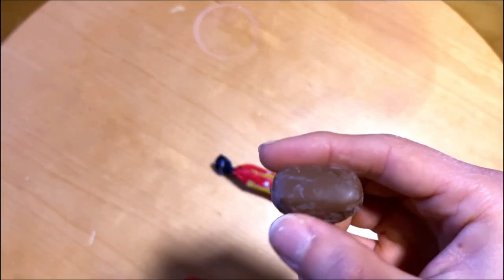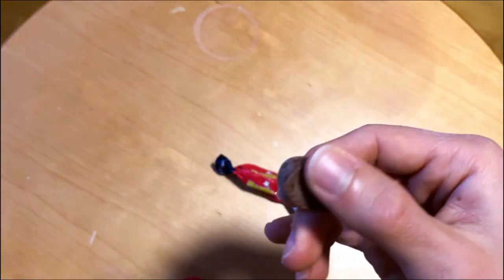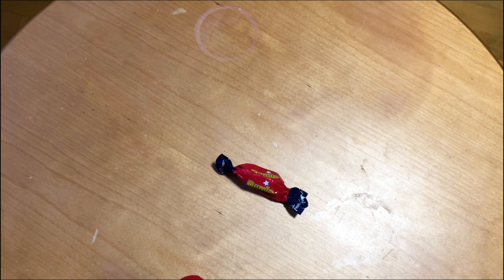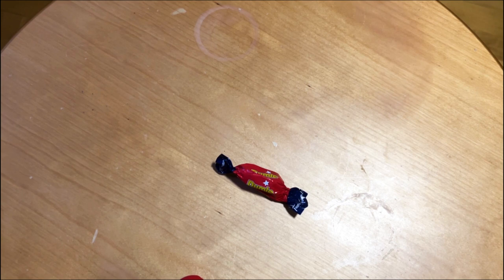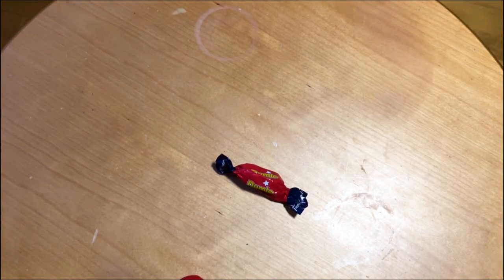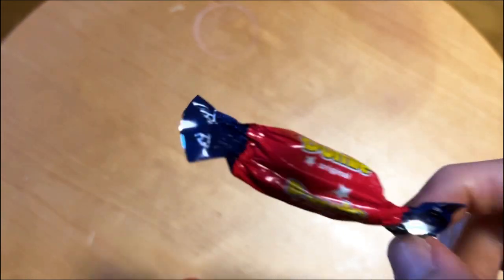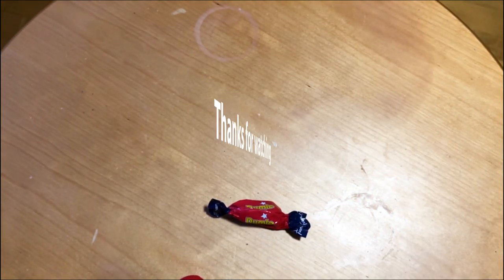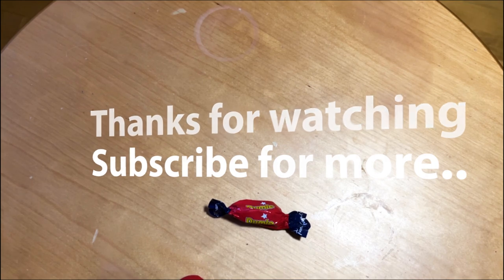Transport Your Taste Buds to Finland with Dumle Original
In the realm of confectionery delights, Dumle Original stands as an enduring classic, captivating taste buds with its harmonious blend of soft toffee and rich milk chocolate. Each bite is an invitation to embark on a journey of pure indulgence, where textures and flavors intertwine to create an unforgettable experience.

The initial encounter with Dumle Original is marked by its irresistible aroma, a tantalizing blend of sweet caramel and the rich fragrance of milk chocolate. The aroma alone is enough to awaken the senses and prepare for the symphony of flavors to come.

As you gently remove the candy from its wrapper, the smooth, rounded shape of Dumle Original reveals its inviting presence. The candy's unblemished surface hints at the delicate balance of textures within.

The first bite unveils the exquisitely soft toffee center. The toffee melts effortlessly on your tongue, enveloping your palate in a cloud of creamy sweetness. The texture is incredibly smooth and velvety, reminiscent of a warm embrace.

The rich milk chocolate coating adds an irresistible dimension to the experience. The chocolate envelops the toffee, providing a contrasting layer of richness and depth. The chocolate's smooth, buttery flavor harmonizes perfectly with the toffee's sweetness, creating a harmonious balance that is both indulgent and delicate.

The combination of soft toffee and rich milk chocolate is a true testament to Dumle Original's enduring popularity. This classic confection has captivated taste buds for generations, and its appeal remains undiminished.

If you seek a sweet treat that embodies the essence of confectionery artistry, Dumle Original is an absolute must-try. Its seamless blend of textures and flavors will transport you to a world of pure indulgence, leaving you yearning for just one more bite.